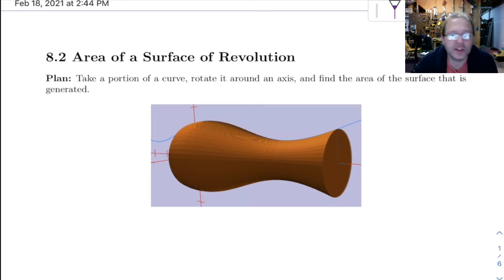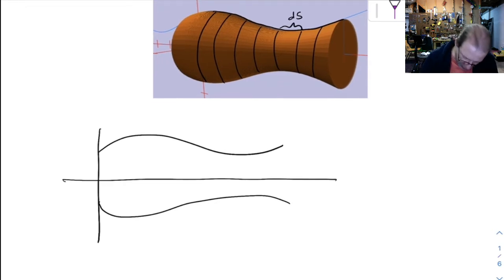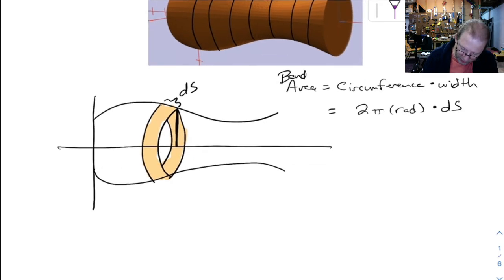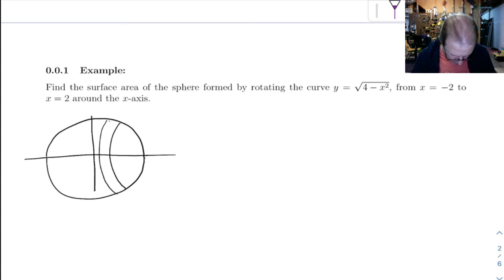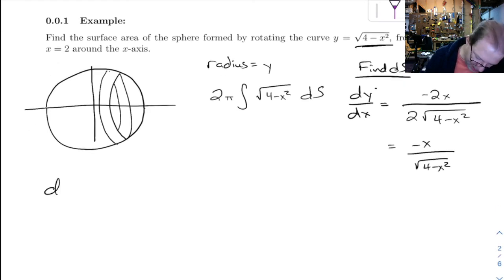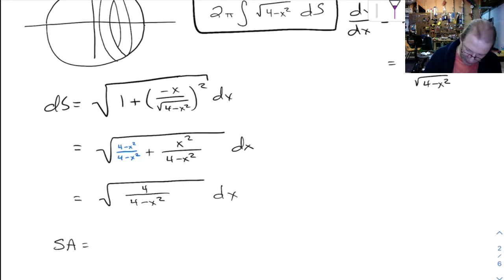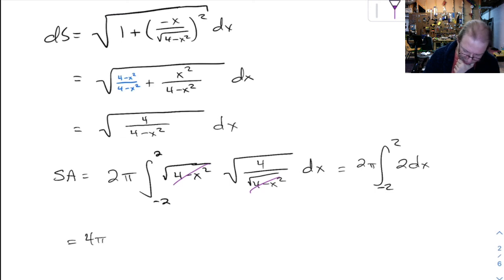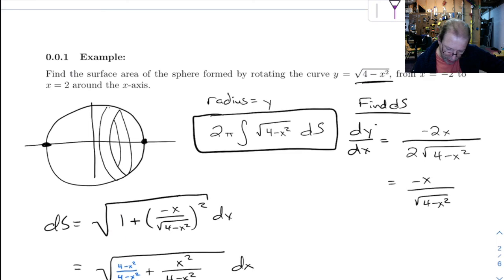c8 2 1 Surface Area